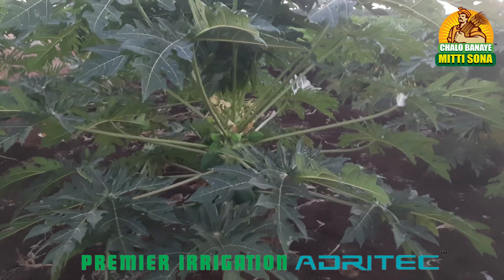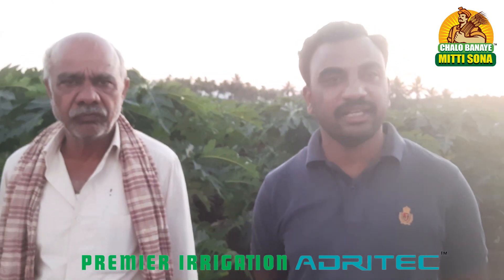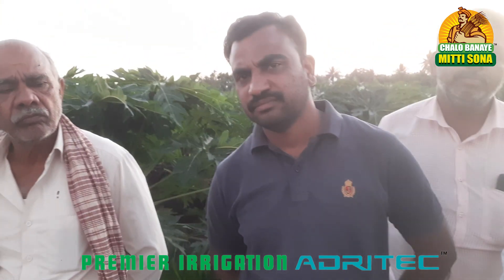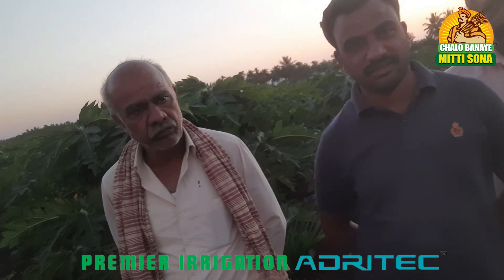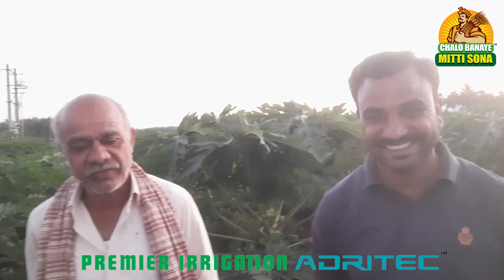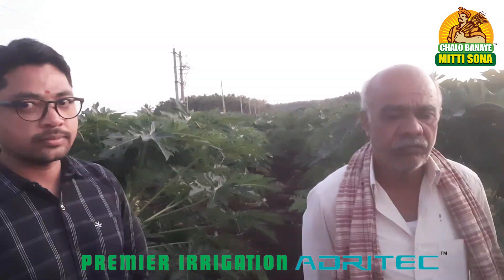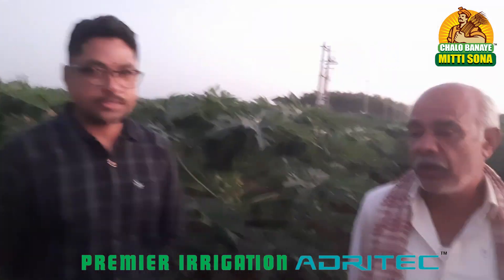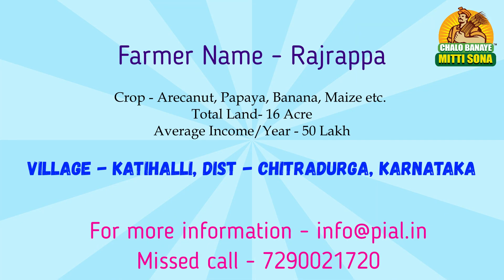Arecanut Cultivation and Intercropping with Papaya - Under Drip Irrigation System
Arecanut Cultivation and Intercropping with Papaya - Under Drip Irrigation System @Income 50 Lakh per Year

Premier Irrigation® has been an integral part of India’s micro-irrigation development, the Company is known for its unrivaled experience of over 50 years as a pioneer in the manufacturing of modern irrigation equipment and systems in India. In 2008, it entered into a joint venture with the Jordan-based Adritec Group International (AGI) and thus became Premier Irrigation Adritec™ (PIAL). Decades of expertise and the pioneering spirit of the former coupled with the considerable global experience in irrigation equipment of the latter means that PIAL brings to customers the best of both worlds and a continuing commitment to maintaining quality, performance and service.

The company’s journey in fact began in 1965 when – alongside the start of manufacturing – it also took up a large-scale nationwide demonstration programme to introduce Indian farmers and planters to the benefits of controlled irrigation that could save water and boost yields. Traditional planters of tea, coffee, pepper and cardamom saw the benefits and started to install irrigation systems for the first time. In agriculture, however, the financial position of farmers demanded a different solution if micro-irrigation was to be taken up on a large scale. At the same time, government and institutional thinking were moving away from large dams and surface irrigation that had been the decades-old solution to providing irrigation facilities. The resolution of this new methodology and fulfilling farmer needs was accomplished by the Indian Government introducing a subsidy scheme for micro-irrigation that has grown into today’s programme with millions of acres under micro-irrigation.

Over the years PIAL has had many achievements to its name, including being the first to manufacture an inline dripline in India and for some time the only manufacturer of both cylindrical and flat emitter inline driplines. In sprinkler irrigation, the development of the ultra-high-pressure HDPE piping systems for arduous duty in tea and coffee plantations was pioneered in India by PIAL.

In foreign markets, many developing agricultural economies benefit from PIAL’s practical experience based on the very wide range of crops irrigated in India with its diverse climatic and soil conditions and the need for practical and economic solutions. PIAL works with local farmers to find a solution to their needs and ensure success drawing upon its comprehensive range of equipment, experience and expertise.